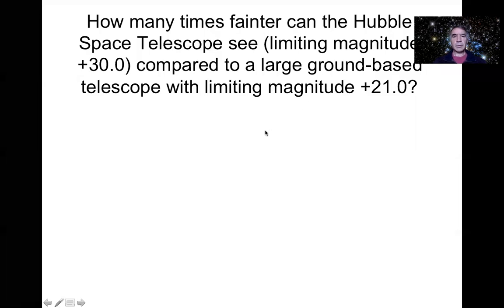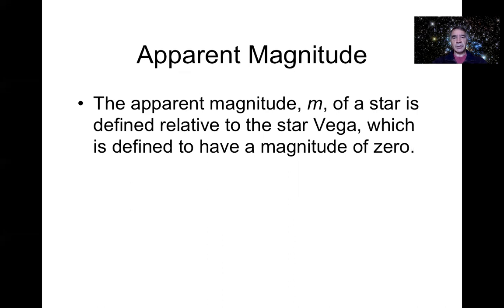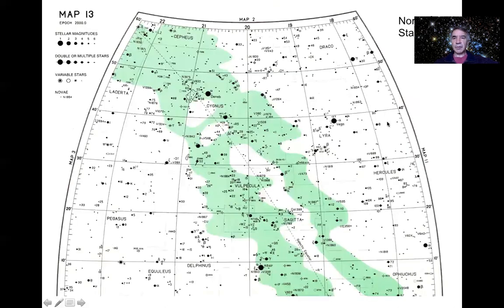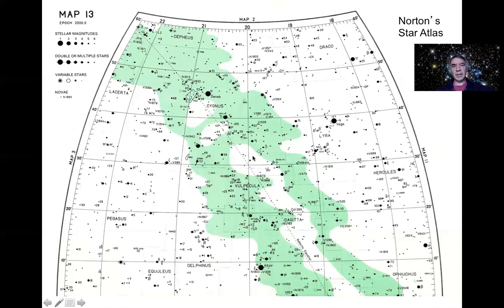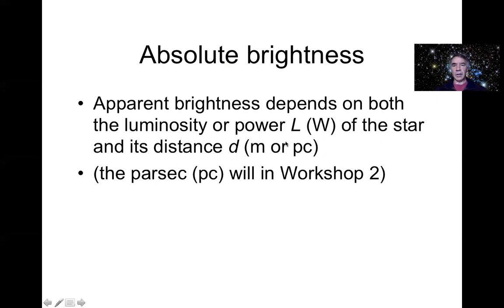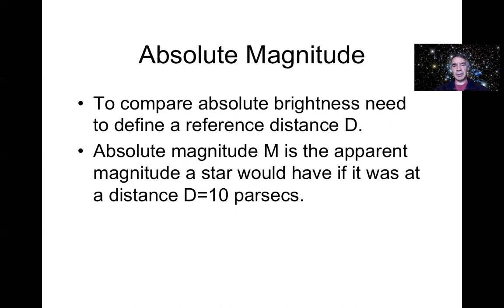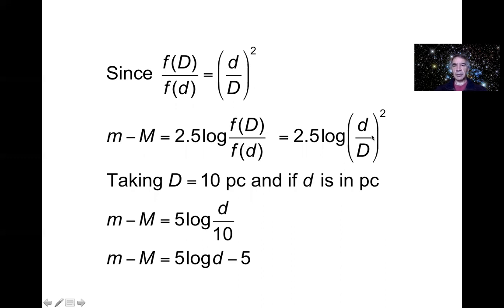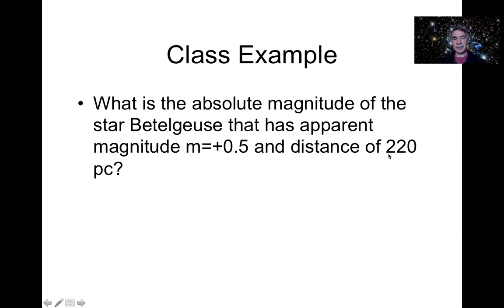DARA Foundation Astrophysics - Magnitudes and Colours Part 2